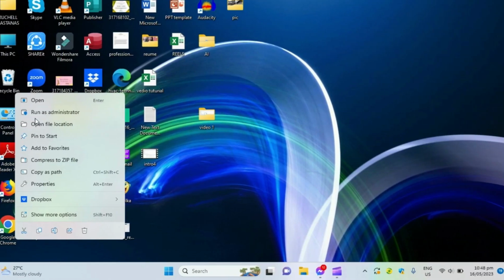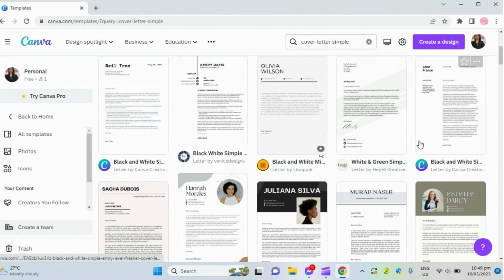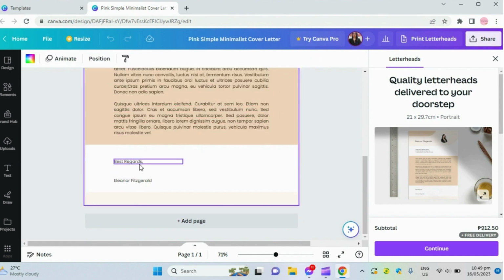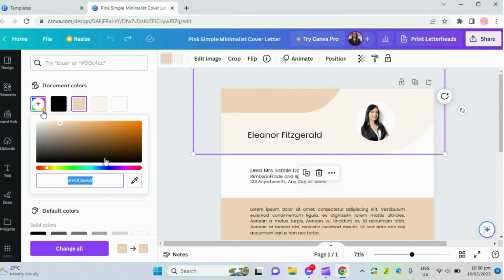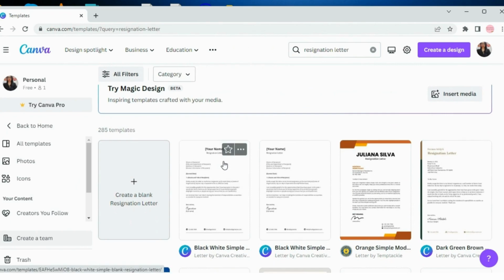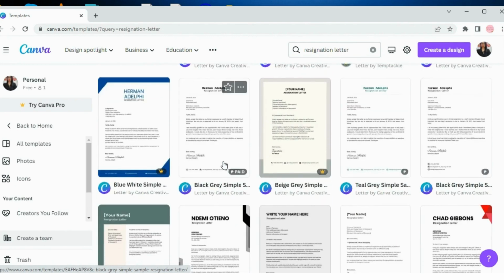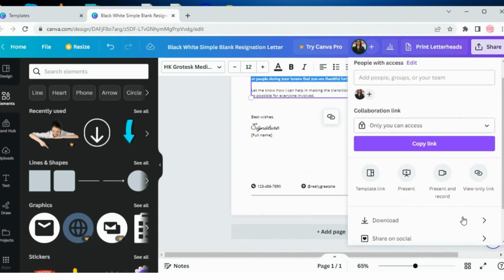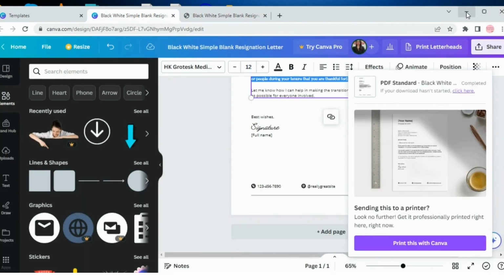"LETTERPRENEURSHIP" A Guide to Earning Money through Cover Letters & Resignation letter"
I provide a comprehensive guide on earning money through cover letters and resignation letters. If you're looking to boost your income, advance your career, or explore new job opportunities, you've come to the right place.

In this tutorial series, I'll walk you through the essential elements of a compelling cover letter that grabs employers' attention and increases your chances of landing your dream job. We'll discuss effective writing techniques, how to showcase your skills and experiences, and tailor your cover letter to specific industries or positions.

Additionally, I'll dive into the art of crafting a professional resignation letter that maintains positive relationships and sets the stage for future opportunities. Whether you're transitioning to a new job, pursuing entrepreneurship, or exploring freelance work, resigning gracefully is crucial for maintaining your professional reputation.